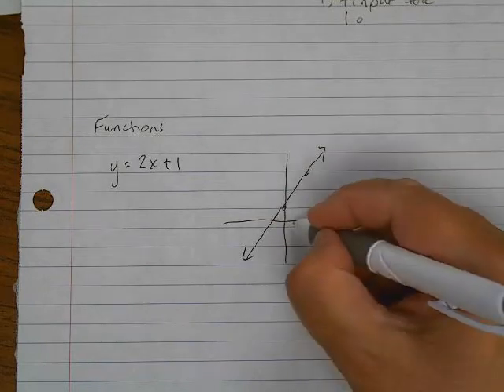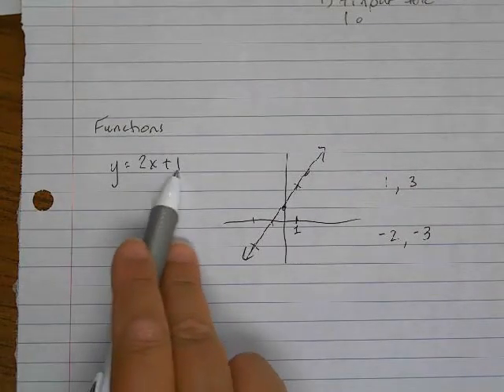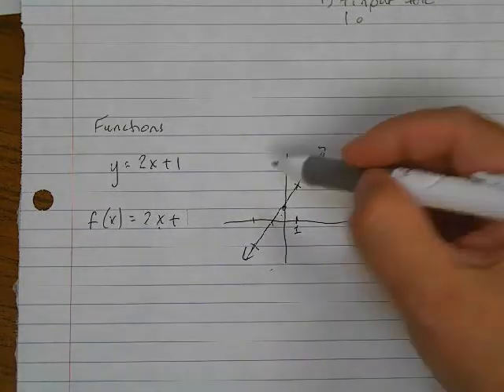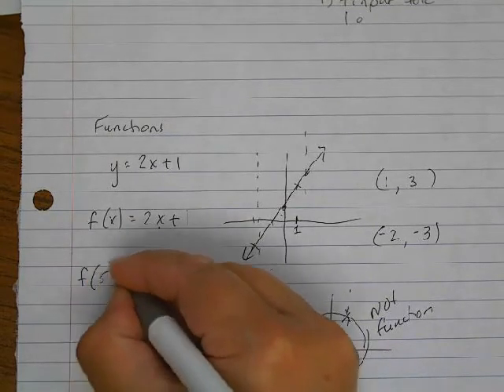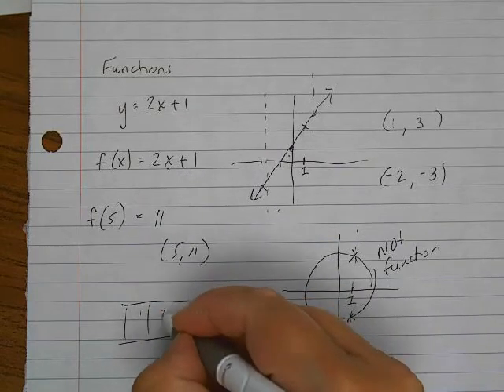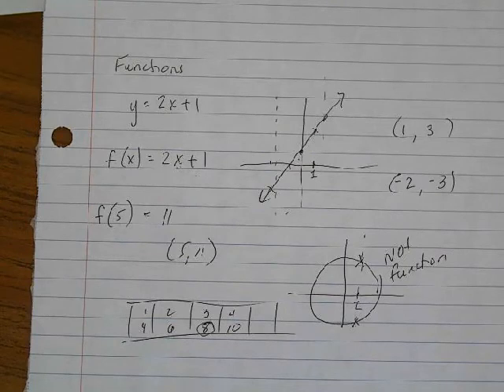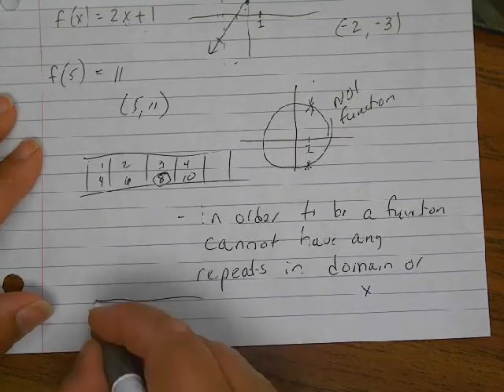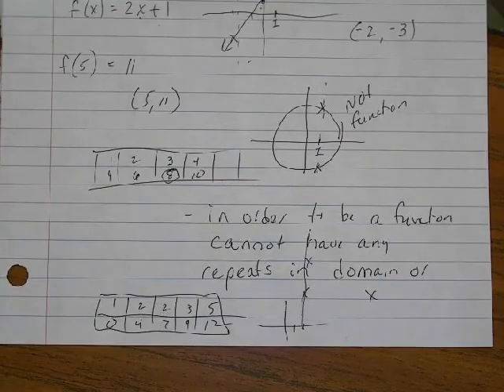chp 1 and 2 review functions